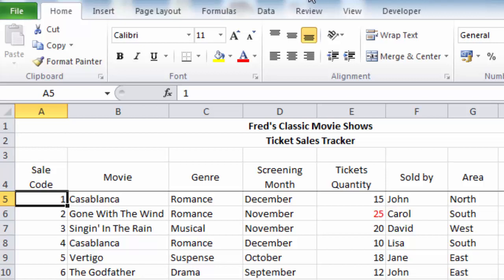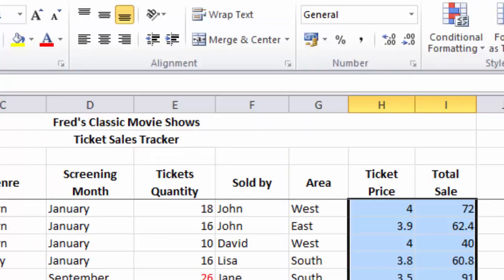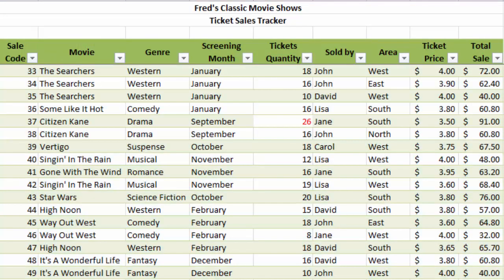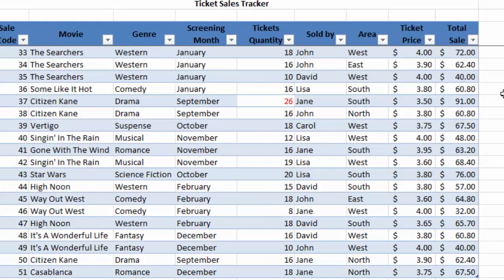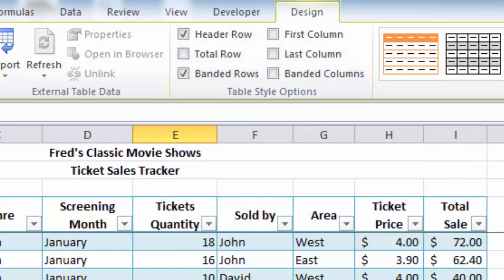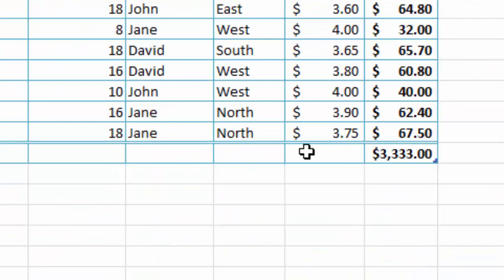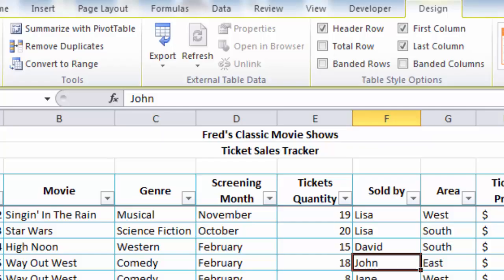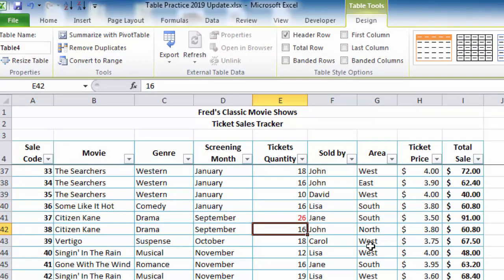Excel 2010 Tutorial For Beginners #21 - Tables Pt.3 Formatting Tables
This tutorial shows how to use a range of table formatting tools in Microsoft Excel to make your tables look better and easier to use.

Topics include selecting rows & columns, basic formatting and using automatic formatting tools.